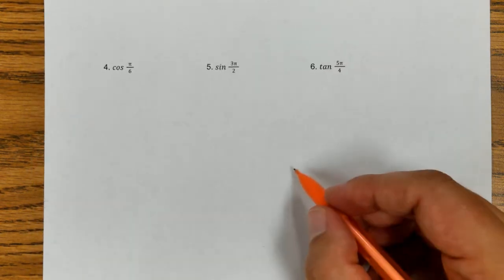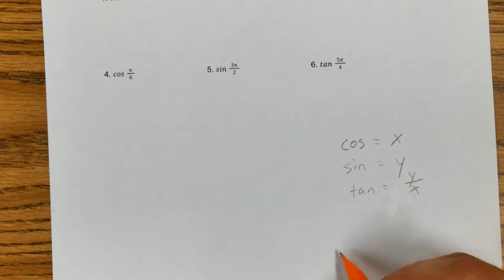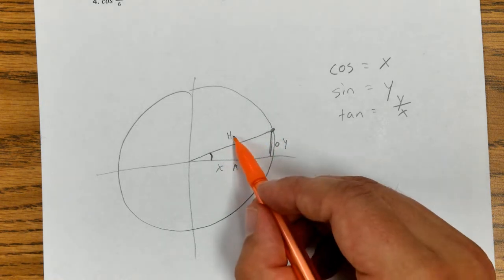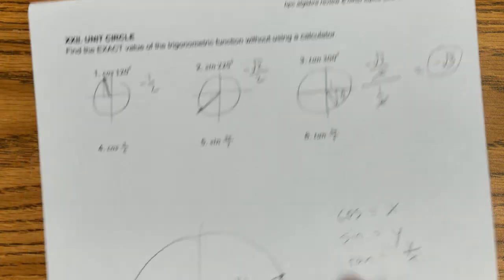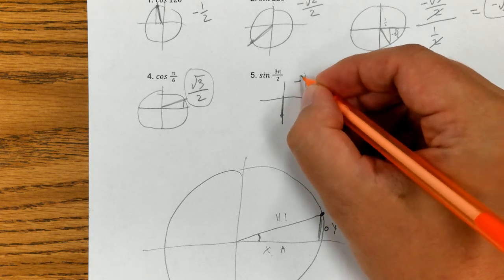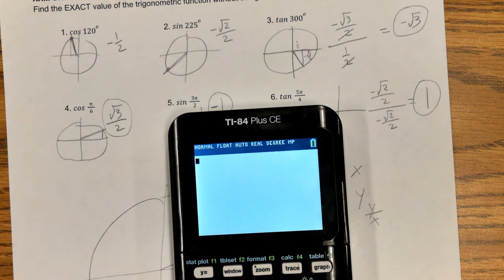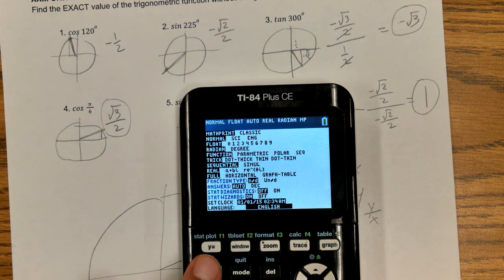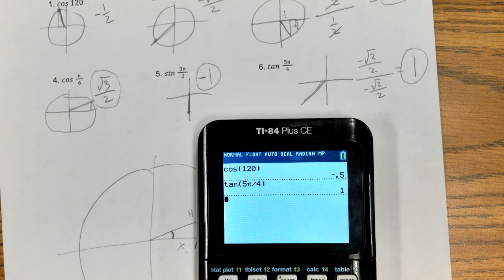Precalculus Summer Work XXII Unit Circle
This video is a quick review on how to use the unit circle to find specific values of trigonometric functions.